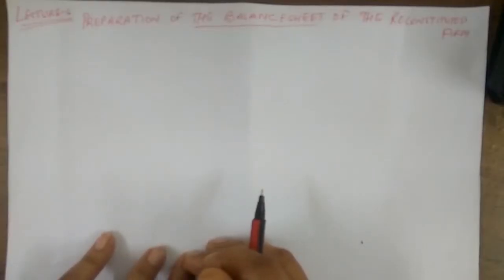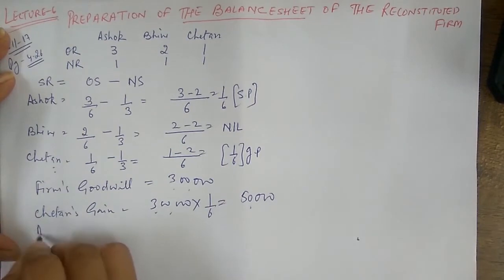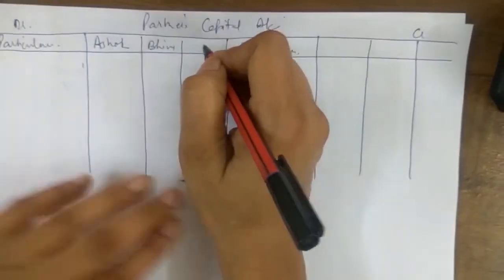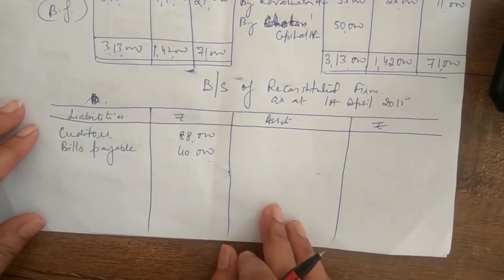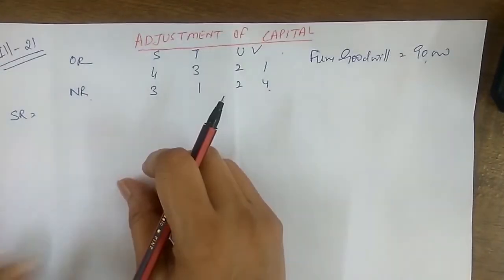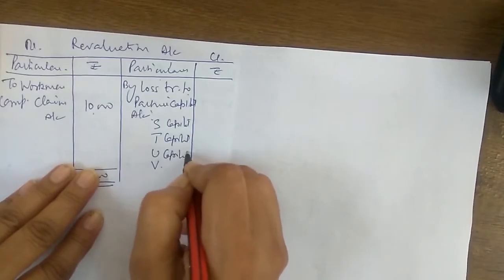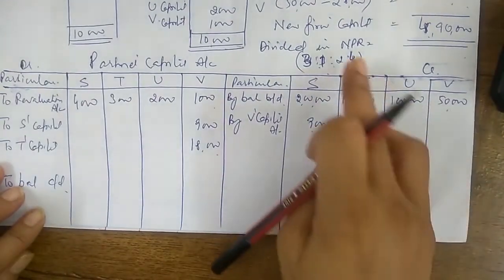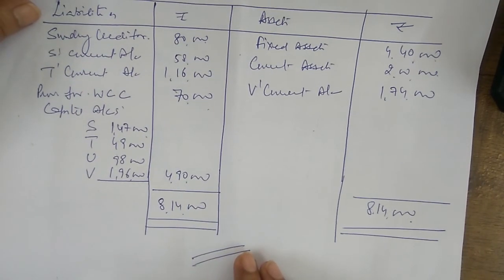Lecture 6: Change in Profit Sharing Ratio | Class +2 | CBSE | by Monika Bansal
LearnACC: Learning Accounts with Monika Bansal

The video contains the last lecture on Chapter Profit Sharing for class +2 Accounts covered under CBSE Board Syllabus.
PS: Use earphones for better sound quality.

The lecture is given by Mrs. Monika Bansal who is a lecturer in D.N. MODEL SR. SEC. SCHOOL